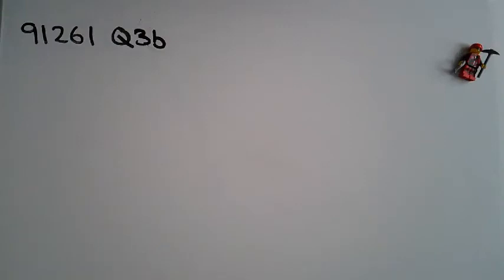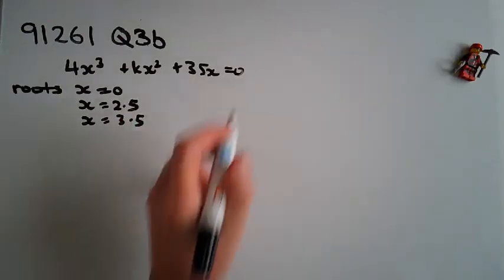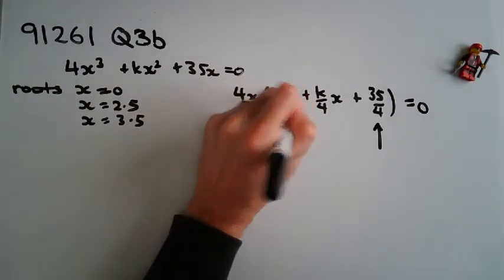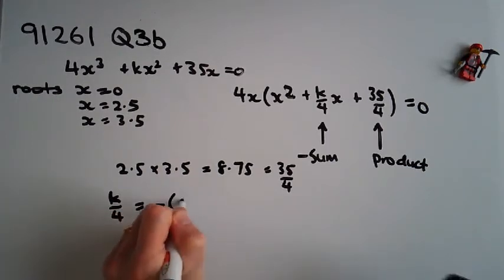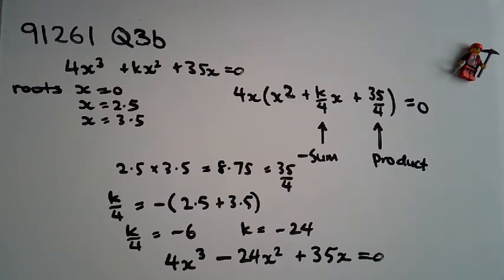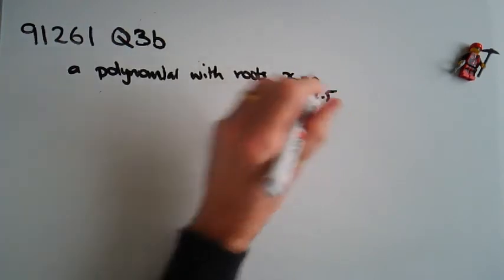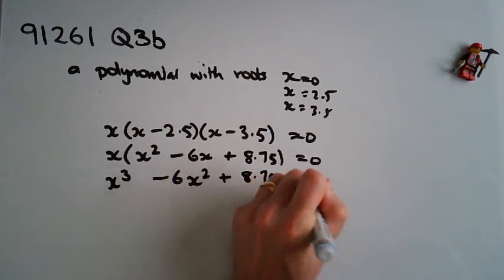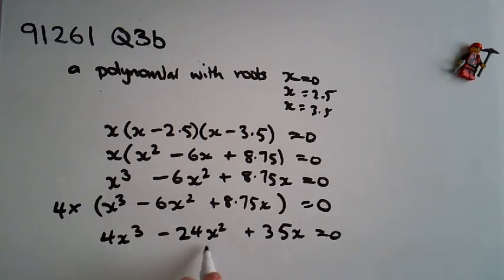snedmaths 91261 (exm1) q3b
Question 3(b) from the first Algebraic Methods exam (2.6 AS91261) on snedmaths